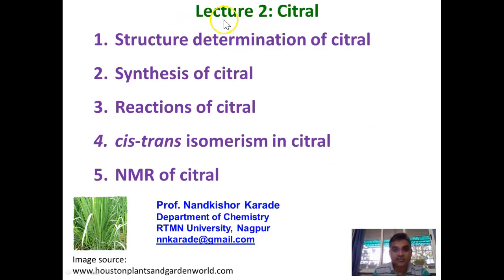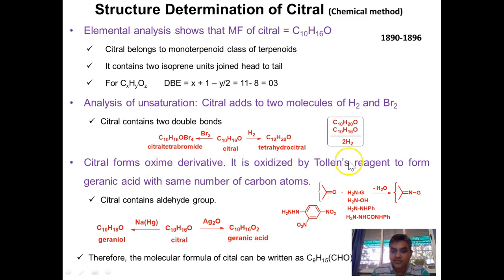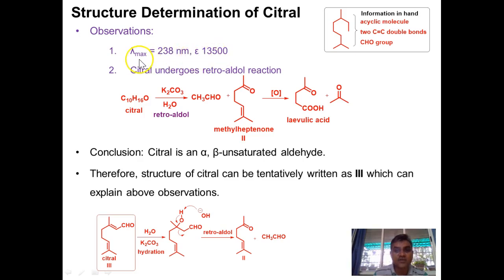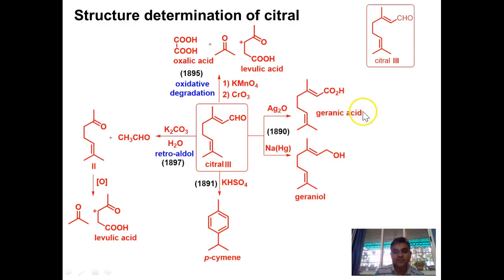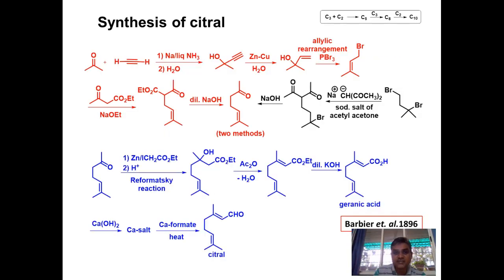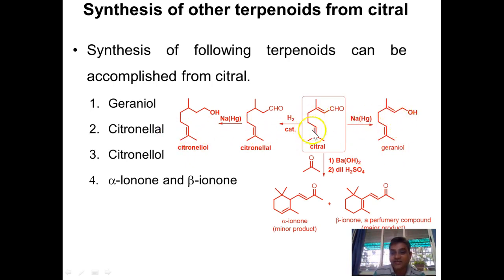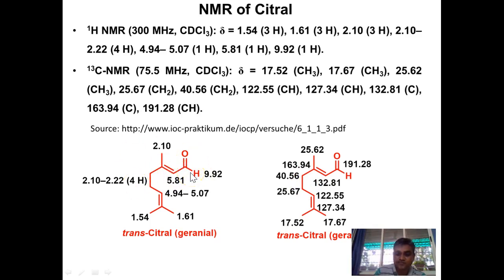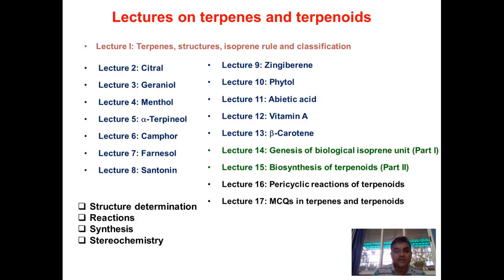Lecture 2: Citral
Structure determination of citral, reactions and synthesis of citral, NMR of citral, cis-trans isomerism in citral